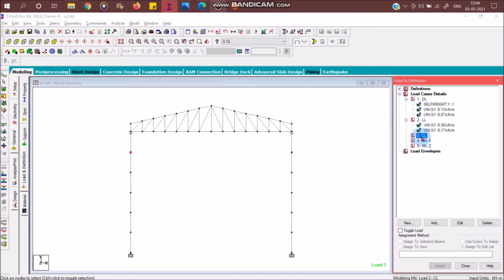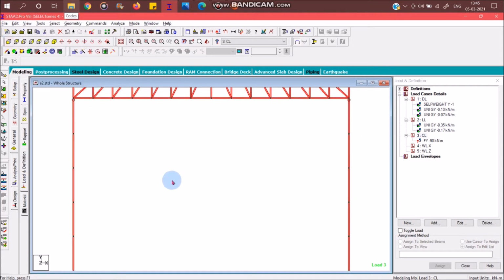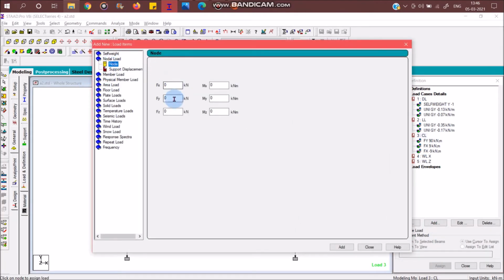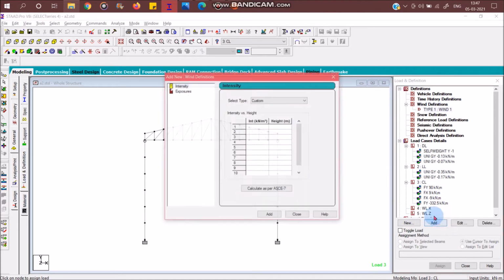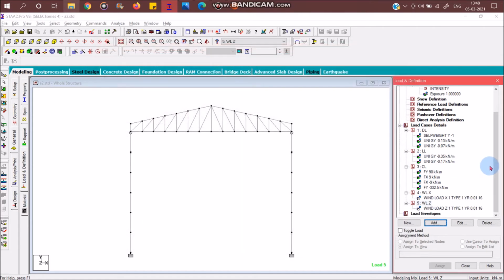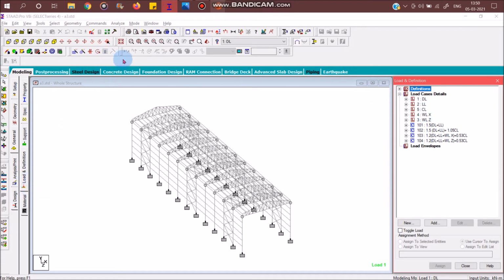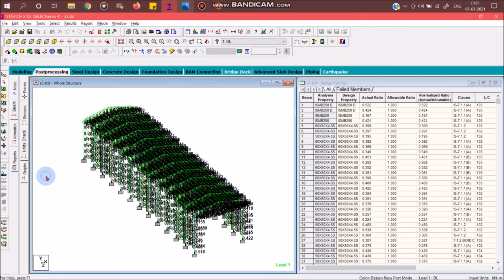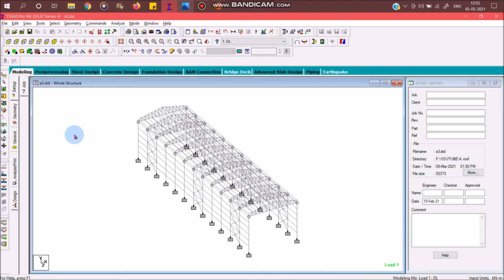5. Truss with Gantry Girder | Complete gantry design | Indian | Roof truss | STAAD | Gantry Crane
This video is part 5 of the complete roof truss design tutorial. This structure consists of a gantry crane. Properties were assigned to all the members in STAAD Pro in this video. The crane used here is a Gantry crane and Indian Section ISMB500 has been used for the gantry girder.

The civil Girl is a YouTube Channel for College students who wants to do self-preparation in Civil engineering stream for GATE and interviews.